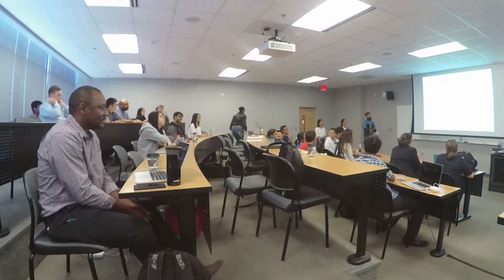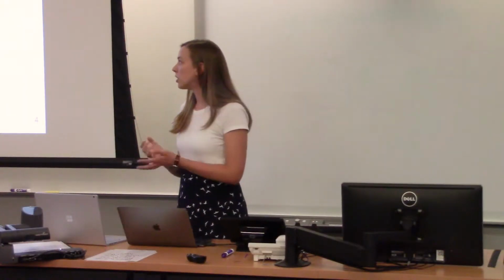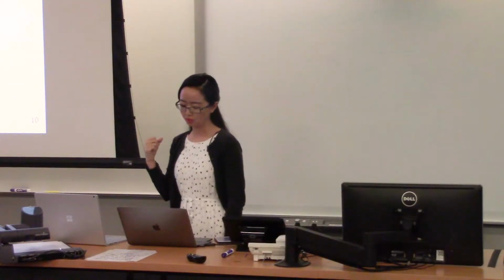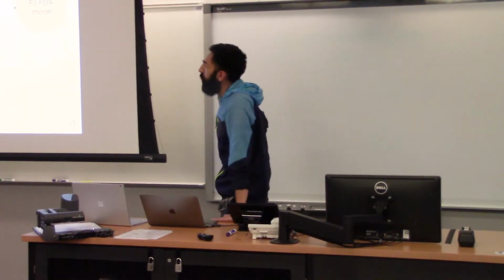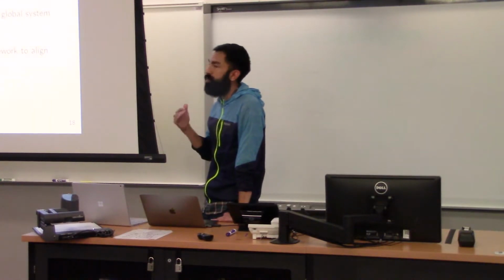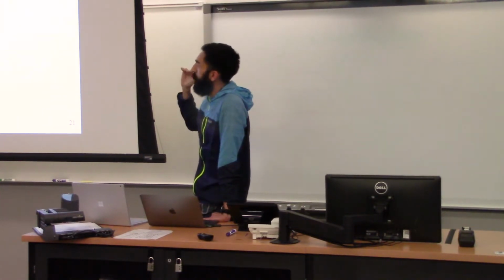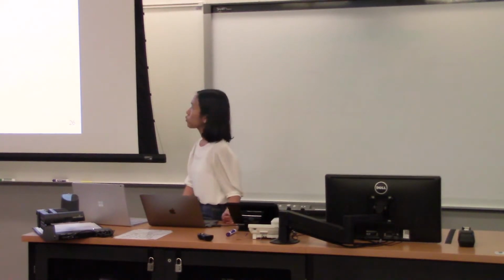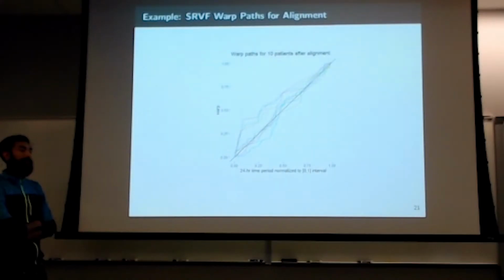24 July 2019, 2019 IMSM Workshop: Analysis and Visualization of Continuous Glucose Monitoring Da...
Continuous glucose monitors (CGMs) are increasingly used to assess and manage glucose levels in patients with diabetes. CGMs provide an alternative to the daily self-monitoring of blood glucose (SMBG) which proves to be painful, inconvenient, costly, and difficult to maintain. Instead, CGMs use less-invasive, subcutaneous sensors to measure interstitial glucose levels at 5-minute intervals throughout the day and night. The collection of regularly timed, short interval data also leads to a better understanding of glucose patterns and trends. These data-rich glucose monitoring are percolating as primary or secondary outcomes into randomized clinical trials (RCTs) requiring a rethinking of ordinary statistical techniques.CGMs generate very large and complex data sets (288 measurements per 24 hours). To analyze these data, researchers tend to derive summary variables that are then used in subsequent analyses, e.g. Area Under the Curve (AUC) or time spent above, below or within a specified target.1,2 Although these indices are informative, they do remove much of the potential additional information embedded in this temporal data. This includes not only an indication of glucose levels at or across specific points in time but also measures of change (velocity), rate of change (acceleration), and variability. More advanced statistical techniques are required to access this additional information and making it available for clinical interpretation and application. The goal of this project is to encourage the students to go beyond the usual summary statistics to determine individual and treatment group differences over time, and instead provide a comprehensive analysis and visualization framework using one or more novel statistical techniques that incorporate the temporal nature of CGM data (or an equivalent type data set in the event CGM data is not available for public use at the time of the workshop). One such technique could be Functional Data Analysis (FDA) 3 as it’s capable of summarizing temporal trends of continuously recorded measurements in a form that is amenable to subsequent multivariable statistical analysis 4.